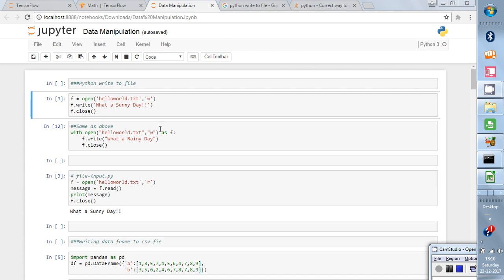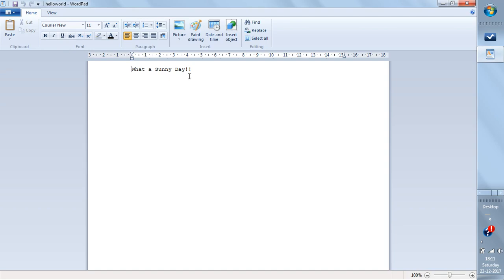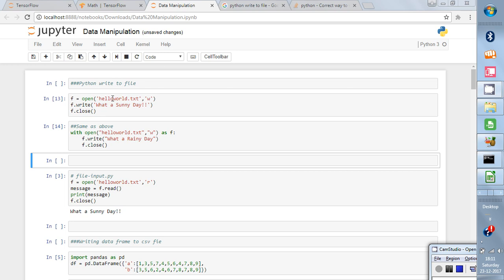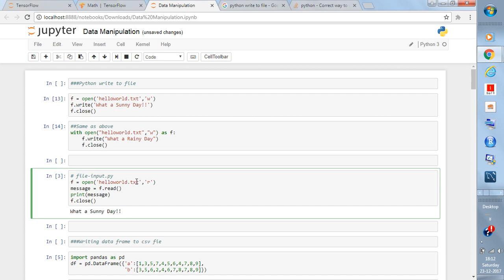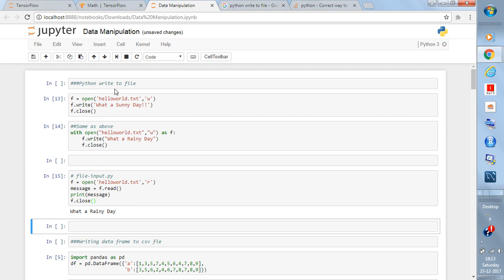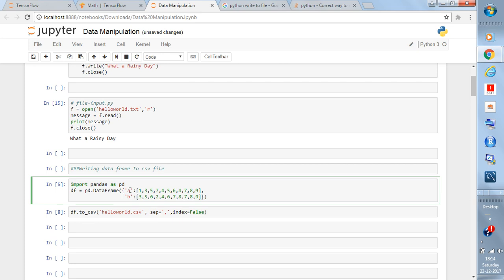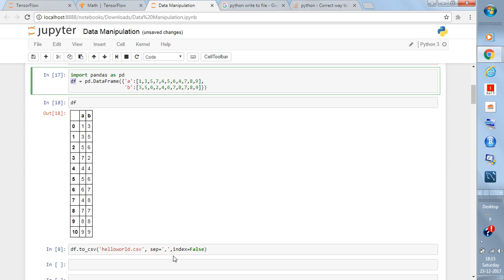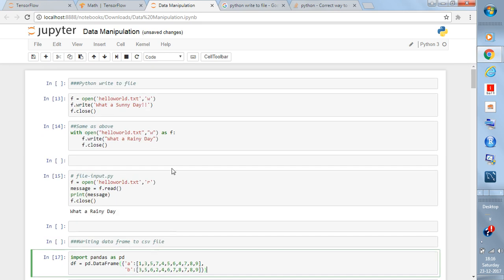Python write to file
In this video I will explain you how you can read and write text in a .txt file in python or how you can save or write a pandas dataframe into csv file